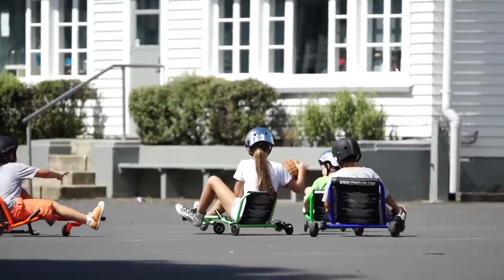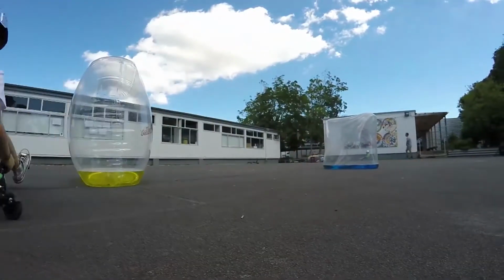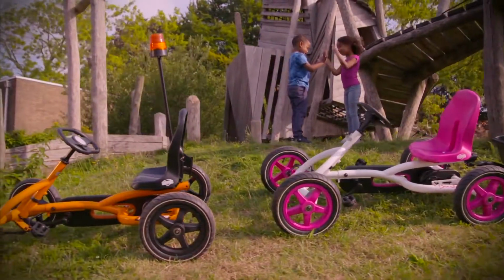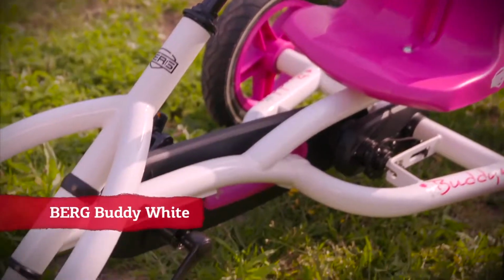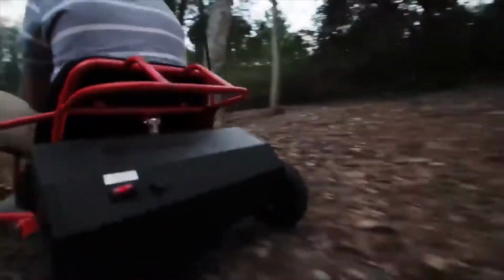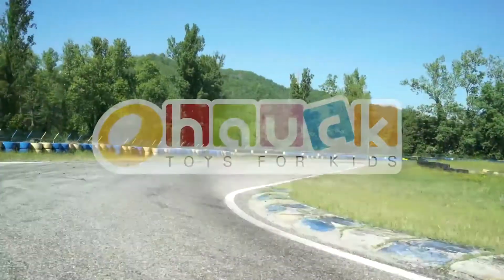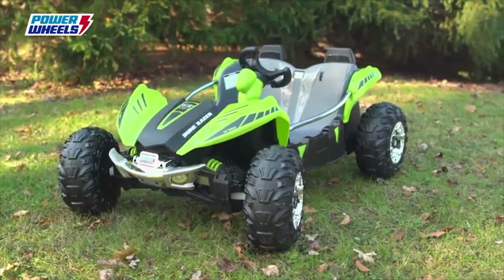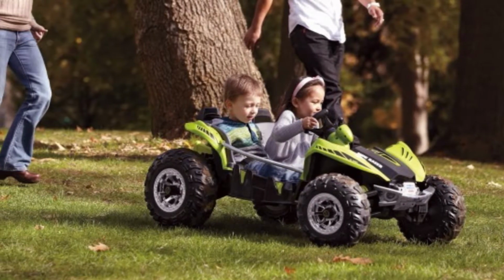Top 5 Best Go Karts - Top Karts | Best Go Karts For Kids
Children have a lot of energy — there’s no sugar-coating it. But, nowadays, many kids waste that energy sitting in front of a screen.

Fortunately, if you both make a little effort, it doesn’t have to be like that. There are many great outdoor activities you can get your child involved in — one of these is go-karting.

Finding the best go-karts for kids can encourage them to stay outdoors for hours. Go-karts can be thrilling, and they’re relatively safe for children to use. We’ll be your guide and let you in on everything you need to know.

Timestamps
00:00 - Intro
00:44 - Ezyroller Classic Ride On
02:11 - Berg Junior Buddy
03:44 - Razor Dune Buggy
05:08 - Hauck Sirocco
08:00 - Fisher Price Power Wheel Dune Buggy